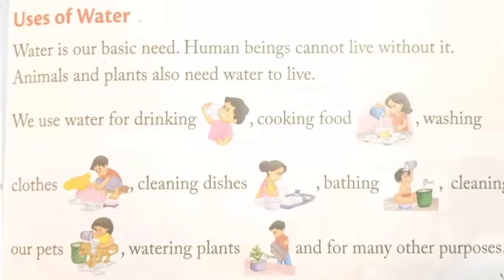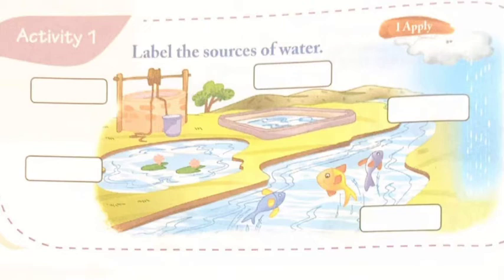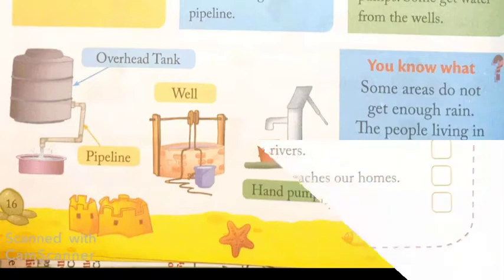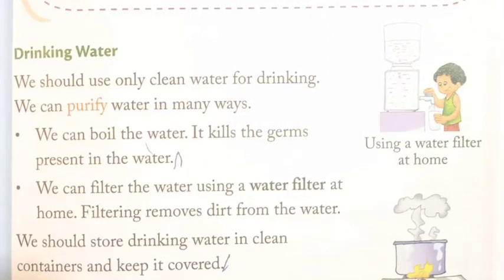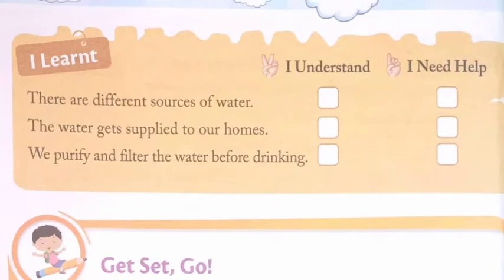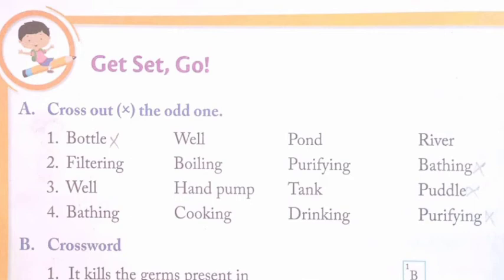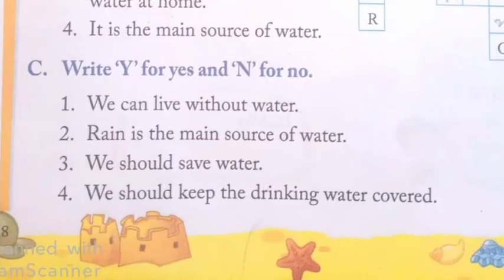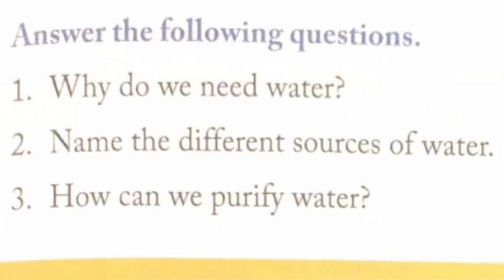SST TOPIC WATER (class 2nd)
Study material for class 2nd